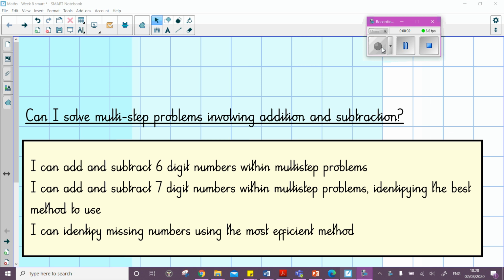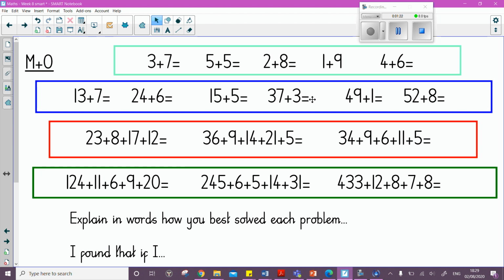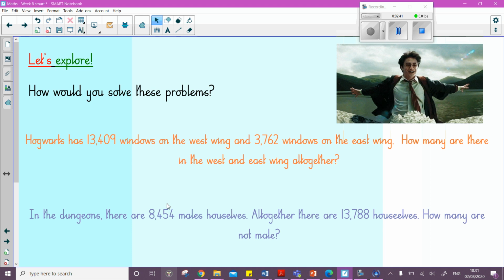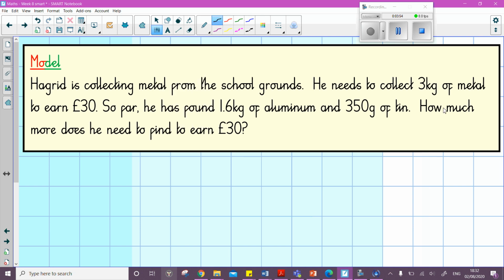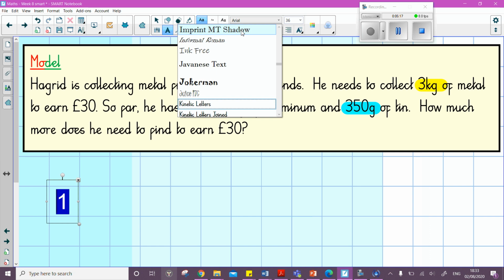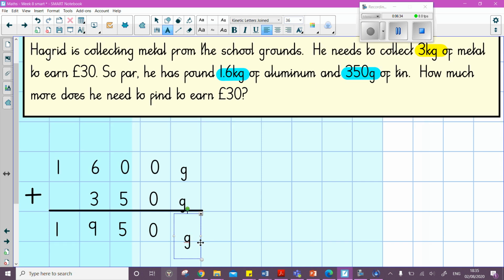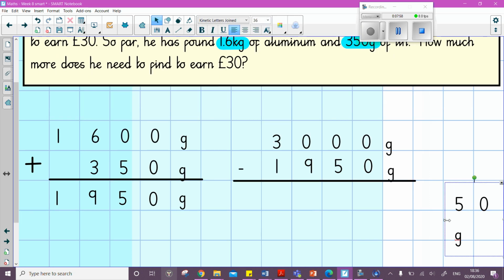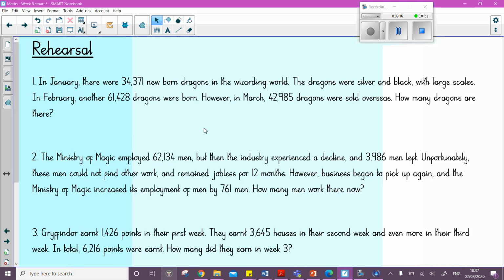Y5 Y6 -Maths - Multistep addition and subtraction problems - Harry Potter